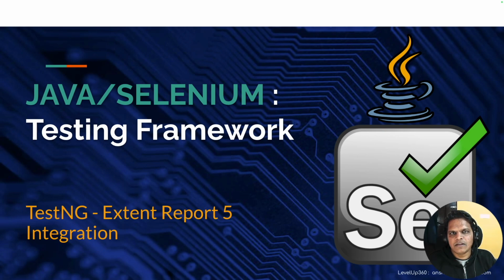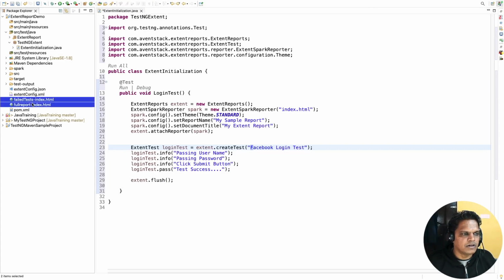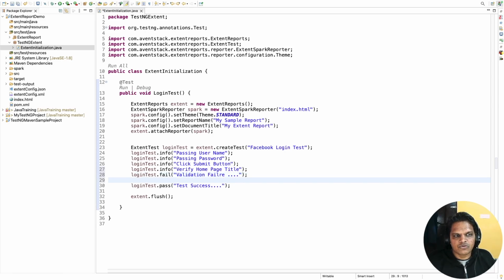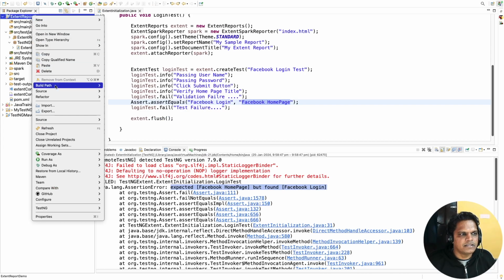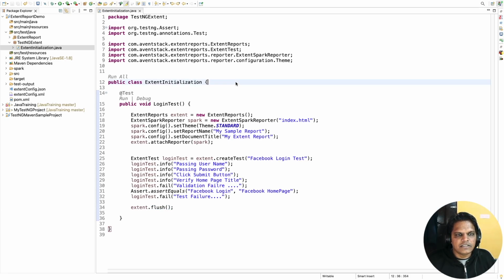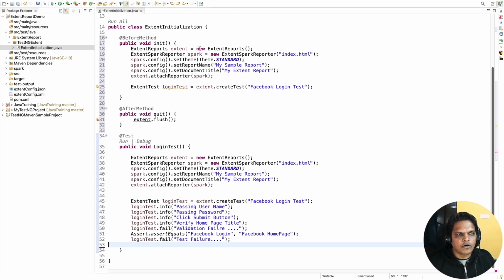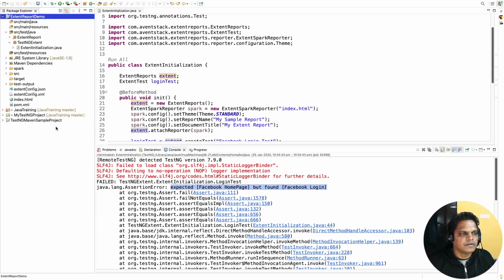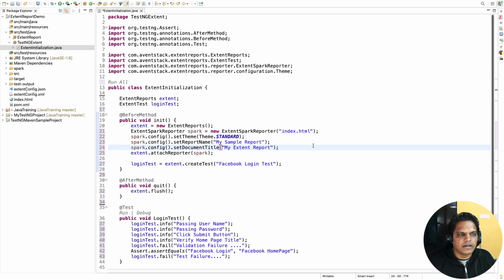TestNG - Extent Report 5 Integration | Part 6